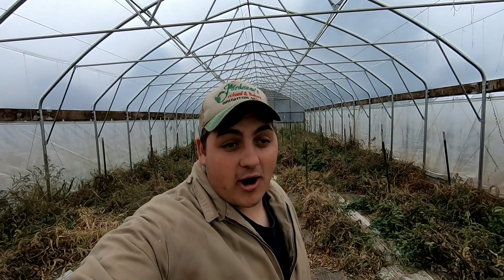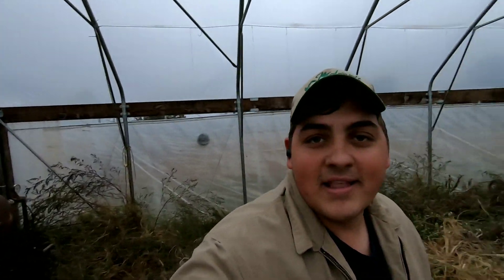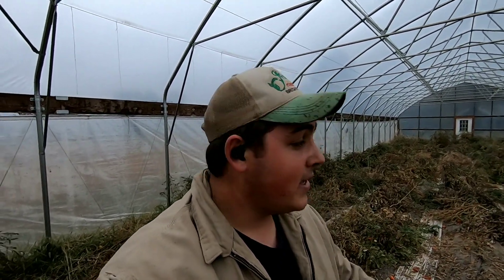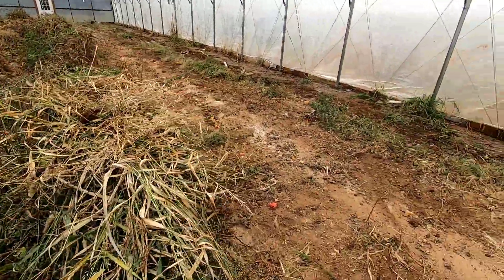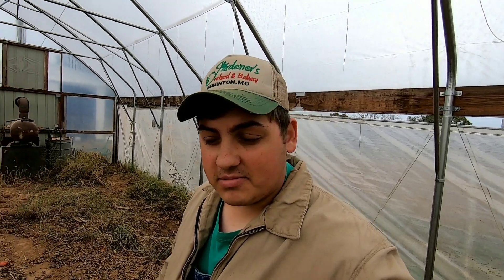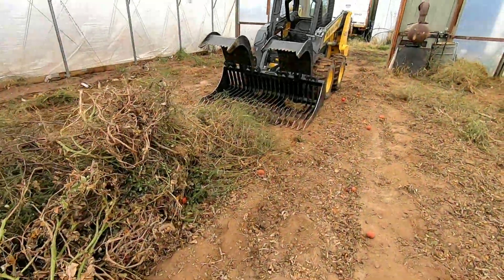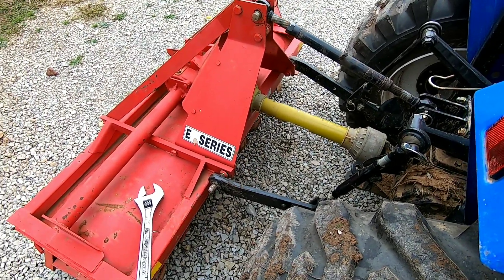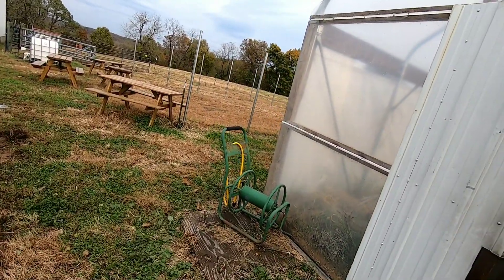High Tunnel Tomato Clean Out!!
Cleaning out the high tunnel is a job the I dont like doing but it has to be done.  At the end of every season we get excited to see how many tomatoes we have picked but then again we have to clean out the high tunnel. We started off by pulling out the plains by hand and putting them in the middle. Then I called all the plastic can drip irrigation out and made a pile to throw away. I grabbed his kiss year and the grappler in pulled out all of the tomato plants. I stacked the tomato plants right next to our compost pile so we could bury them so they can become compost. I connected the tiller and tilles to soil!!